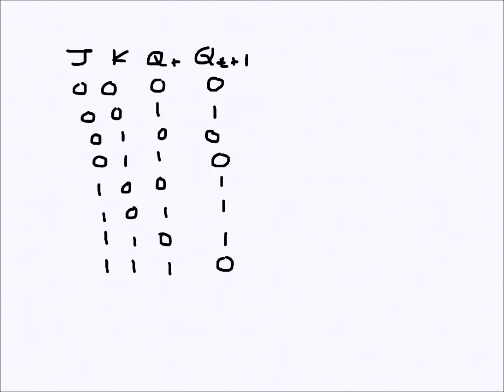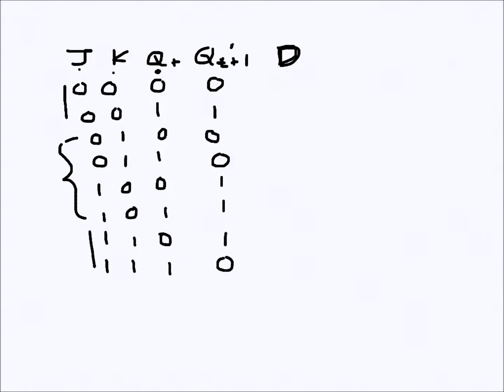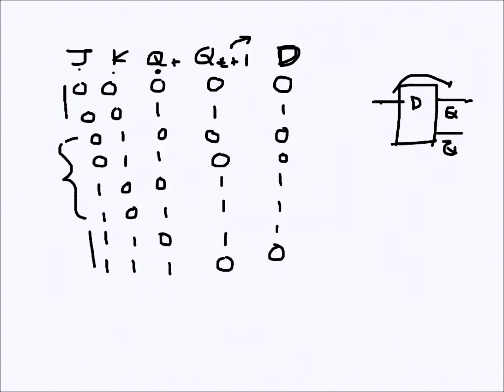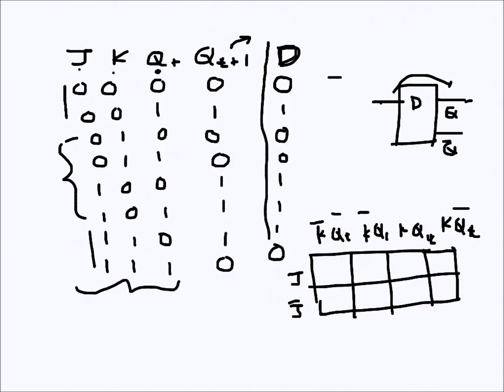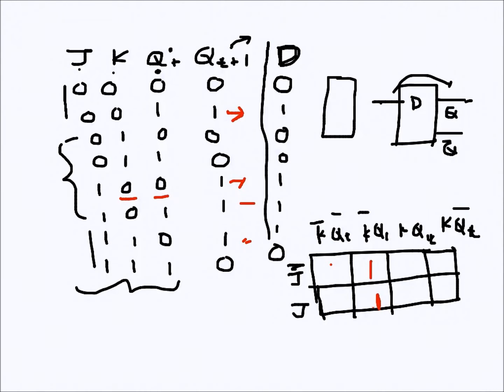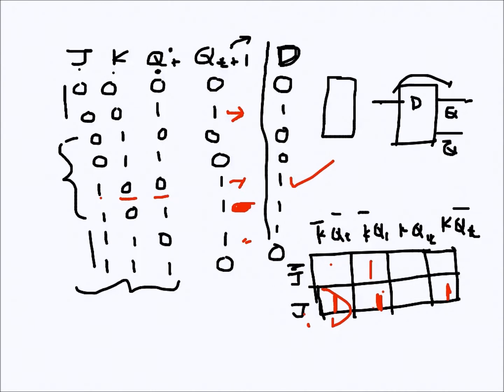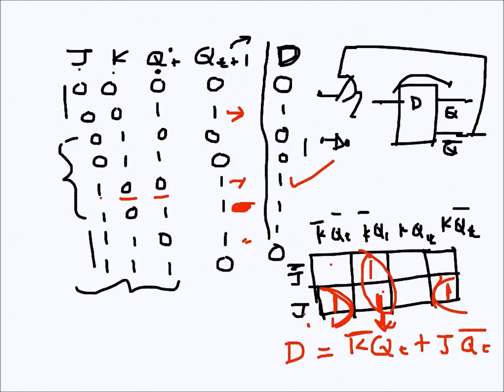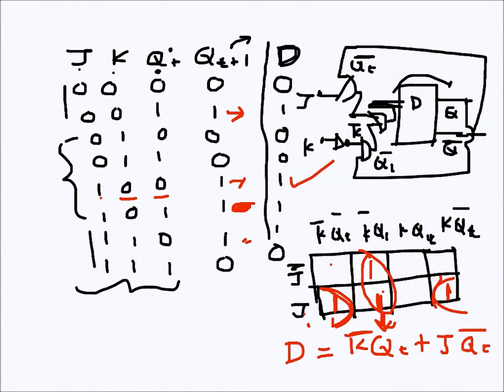Digital Electronics: JK Flip Flop from D Flip Flop